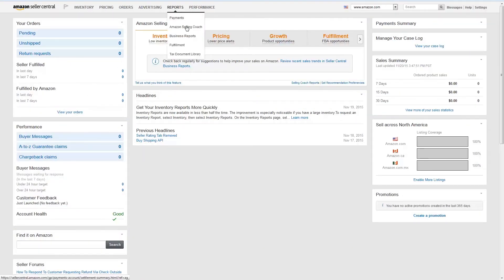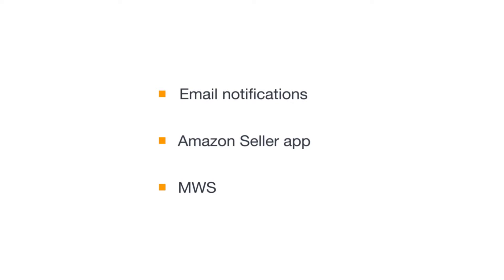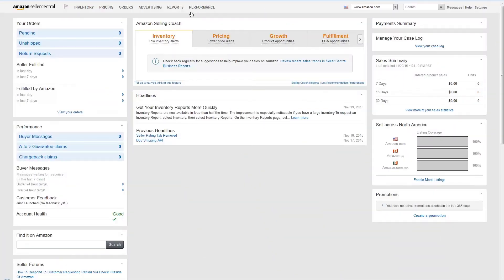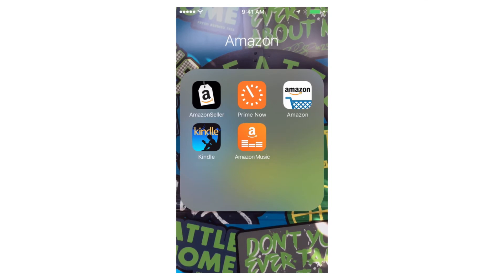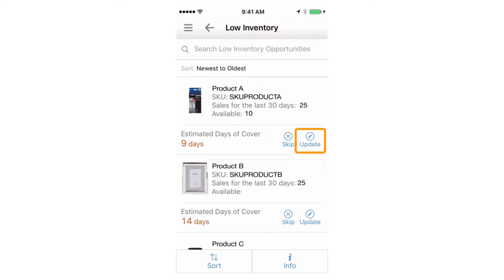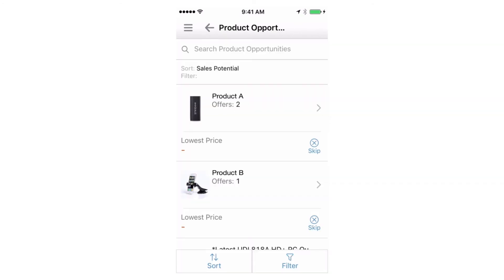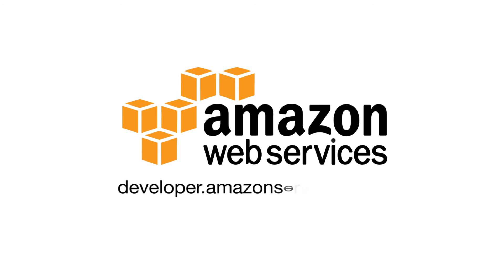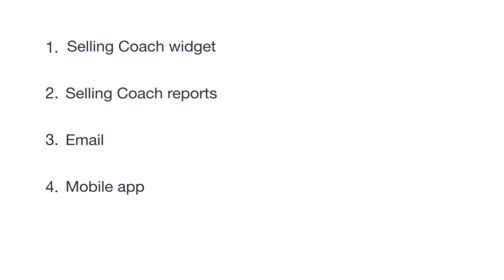Grow My Amazon Business - Part 2 of 3 - Amazon Selling Coach Series - Opportunities to Grow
This video will show you how to refine your personalized Selling Coach recommendations further